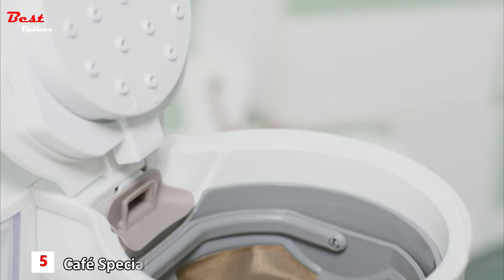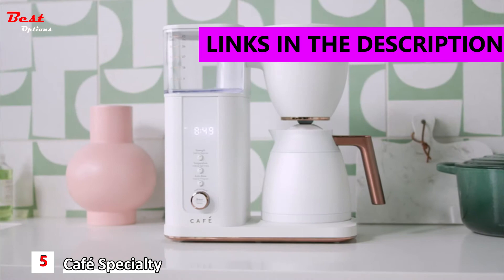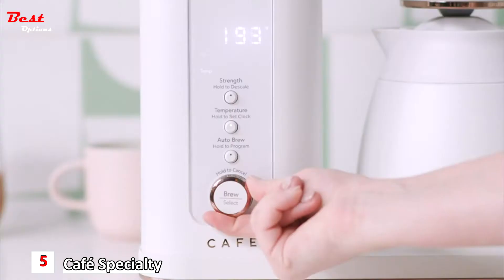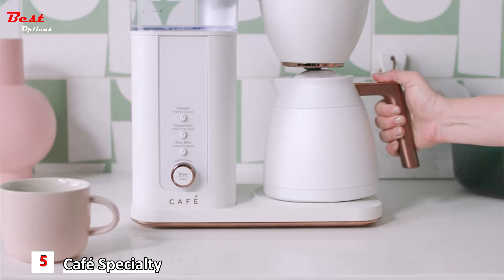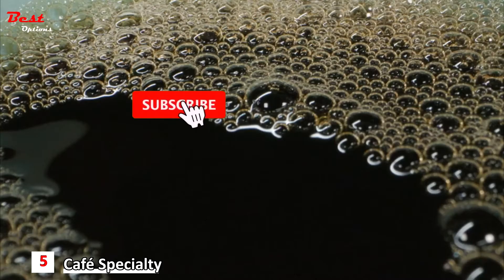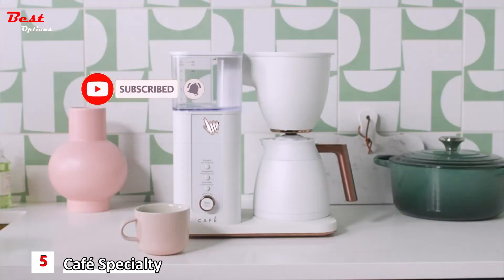5 Best Coffee Makers You Can Buy In 2022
Best coffee makers 2022
Do you need a coffee maker? In this video, I put together a list of the Best coffee makers 2022. This is for helping you and makes an idea about this type of product!
✅5.  Café Specialty Drip Coffee Maker
Amazon US
Amazon CA
✅4.  OXO Brew 9 Cup Stainless Steel Coffee Maker
Amazon US
Amazon CA
✅3.  Ninja DualBrew Pro Specialty Coffee Maker
Amazon US
Amazon CA
✅2.  Keurig K-Supreme Plus Coffee Maker
Amazon US
Amazon CA
✅1.  DeLonghi Combination Pump Espresso and 10c Drip Coffee Machine with Advanced Cappuccino System
Amazon US
Amazon CA

★Best Amazon Today's Deals
★Try Twitch Prime
★Try Amazon Home Services
★Kindle Unlimited Membership Plans
★Give the Gift of Amazon Prime
★Create an Amazon Wedding Registry
★Try Audible and Get Two Free Audiobooks

00:00 Intro
00:05 Number 5
00:26 Number 4
01:02 Number 3
01:32 Number 2
02:24 Number 1